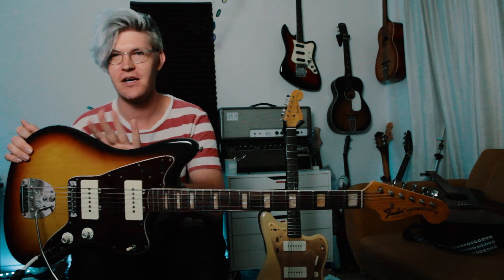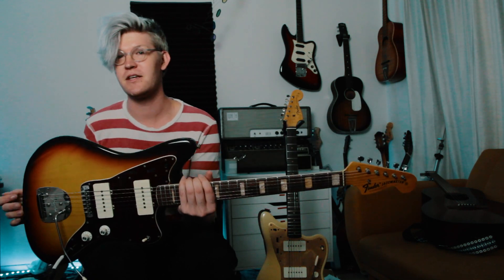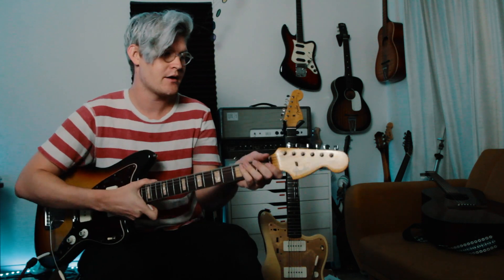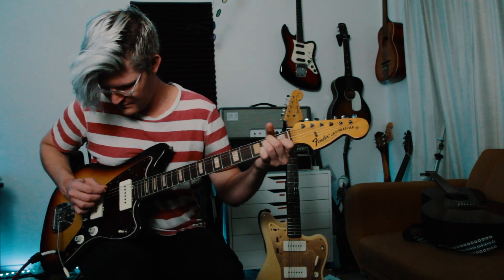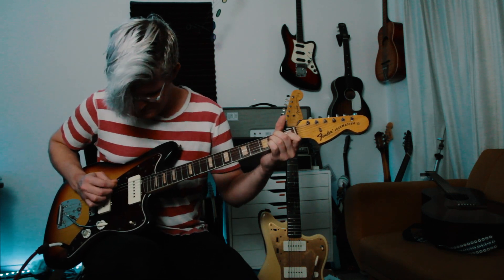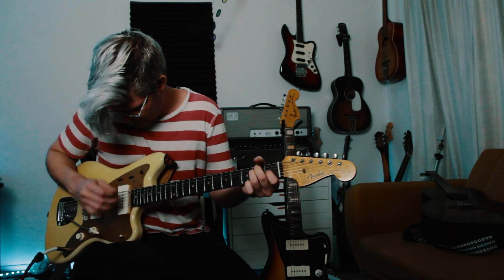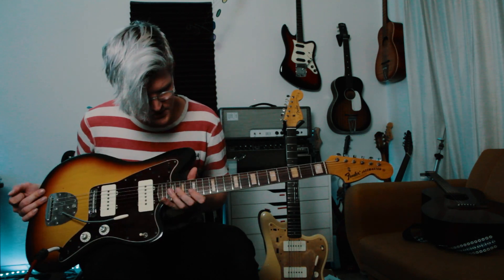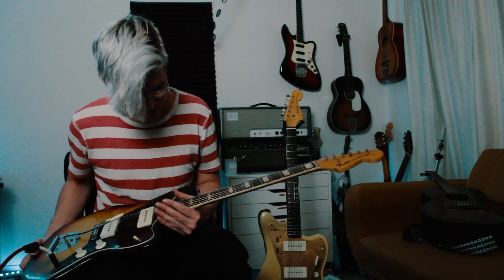All Original 1967 Fender Jazzmaster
I had the privilege of comparing my 1959 and a 1967 Fender Jazzmaster in a head to head battle. But seriously though. Both are great instruments, just having a little fun... shesh.

Huge thanks to Jorge for letting me borrow this gorgeous instrument.